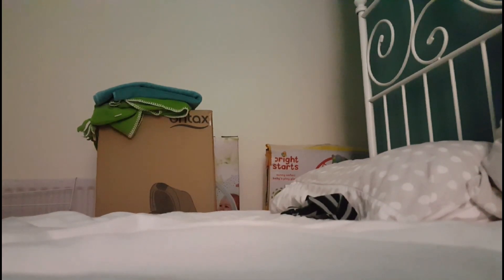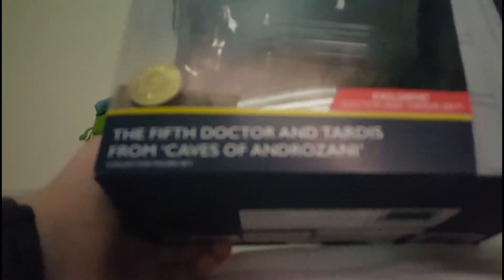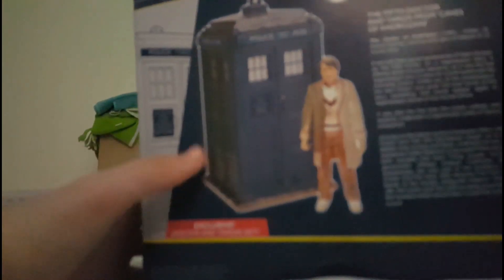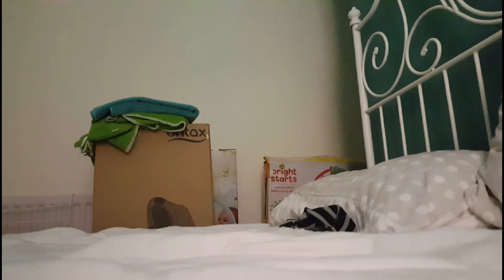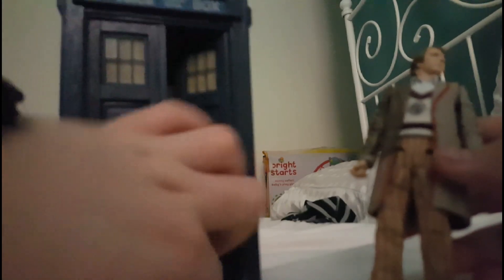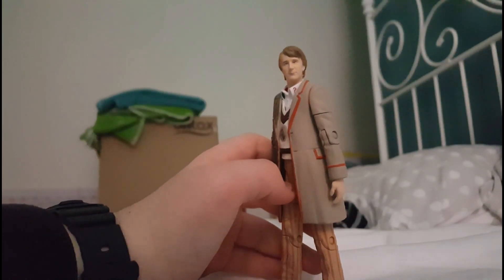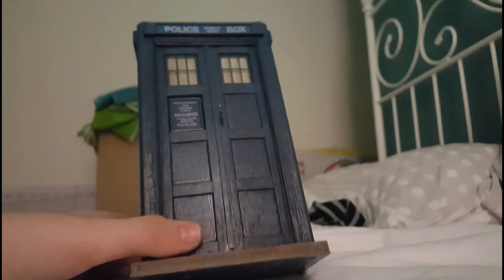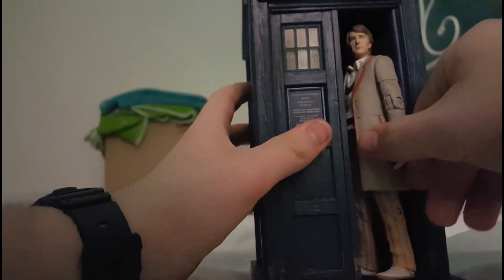[ARCHIVE] The Fifth Doctor & TARDIS ('Caves of Androzani') - B&M 2019 | Doctor Who Product Review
FILMED IN 2019 - Apologies if the camera isn't quite focused at times.
My review of the B&M exclusive 5th Doctor and TARDIS set, based off the classic episode 'Caves of Androzani'.